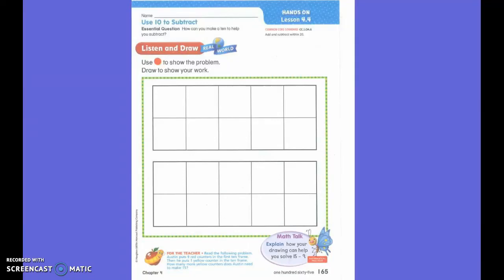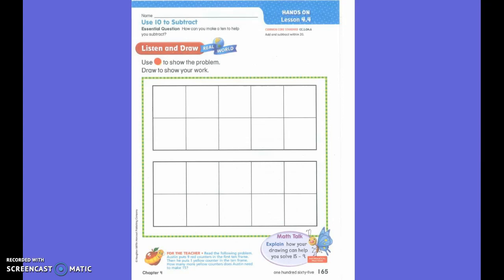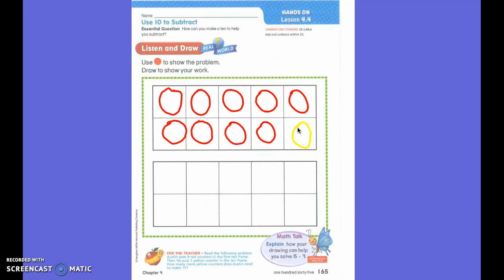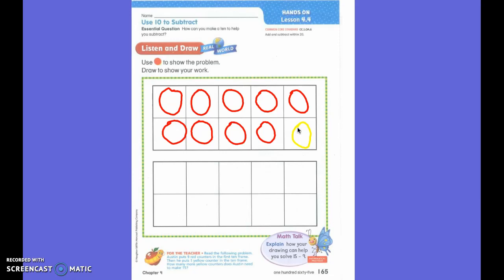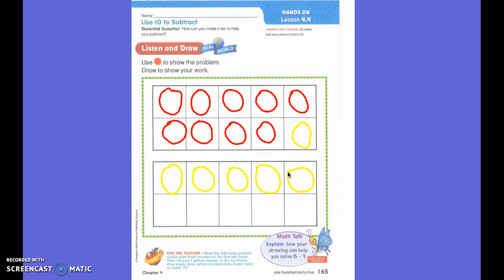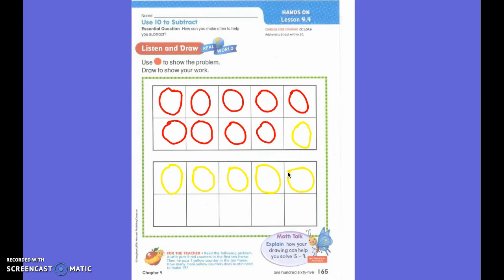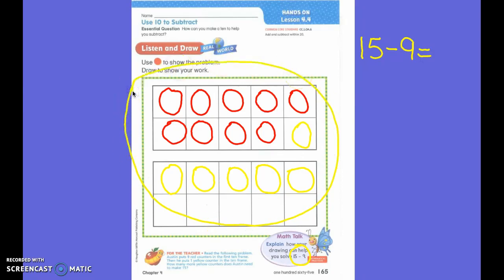First Grade Math Lesson 4.4 Make a 10 Frame to Subtract